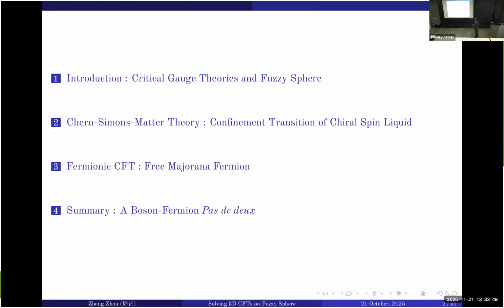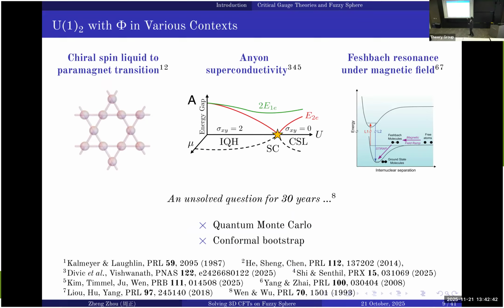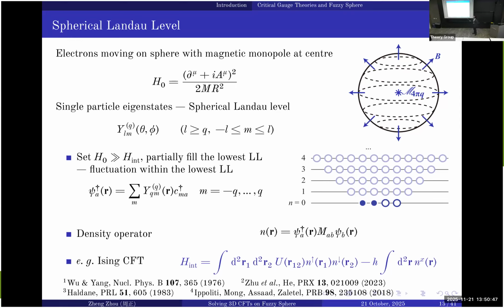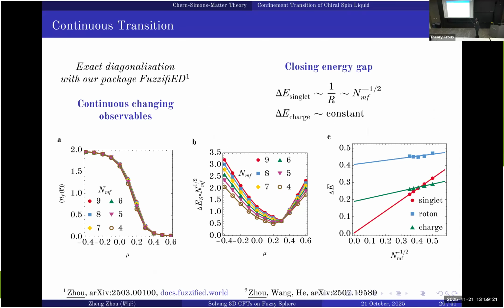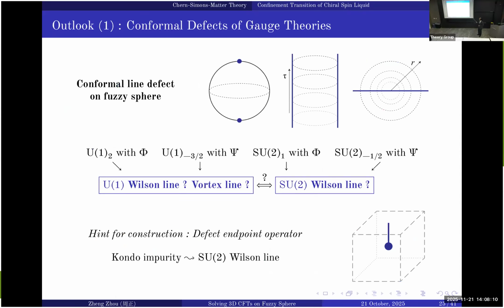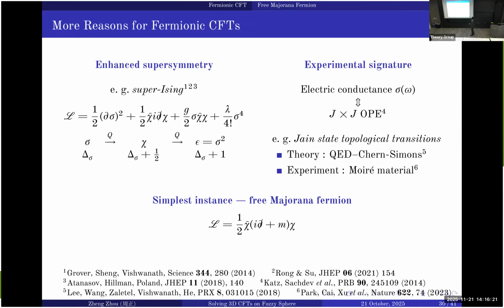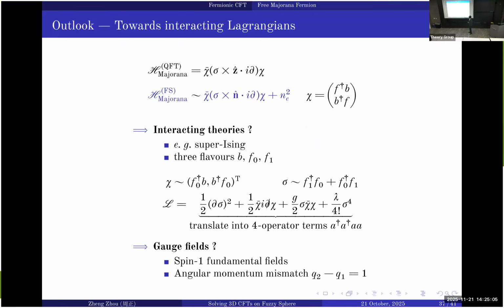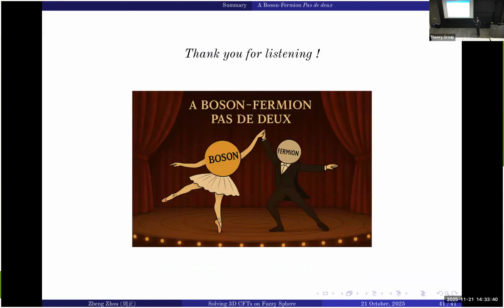Zheng Zhou - Solving 3D CFTs with the Fuzzy Sphere 11-21-25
Abstract: Conformal field theories in 3D are central to condensed-matter and high-energy physics. Among them, critical gauge theories, especially Chern-Simons-matter theories, stand out: They describe transitions where one or both phases are topologically ordered; they host conjectured dualities, and are proposed realisable experimentally in Moiré materials. To study them, the fuzzy sphere has shown exceptional efficiency and bridges CFTs with quantum Hall physics. As the first instance, I will present the confinement transition of the ν=1/2 bosonic Laughlin state, described by a scalar coupled to a U(1)_2 gauge field. I will show that this transition is continuous with emergent conformal symmetry, and discuss its critical properties. I will also report the first realisation of fermionic CFTs ― the free Majorana fermion — on the setup of a boson-fermion mixture, and conclude with a roadmap towards solving QED with Chern-Simons, interacting fermionic CFTs, and broader Lagrangian QFTs.